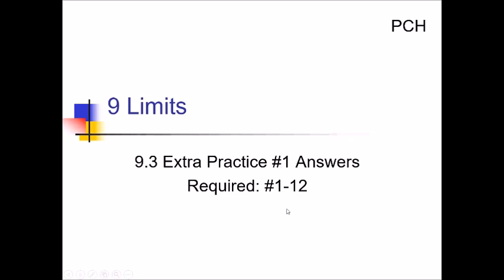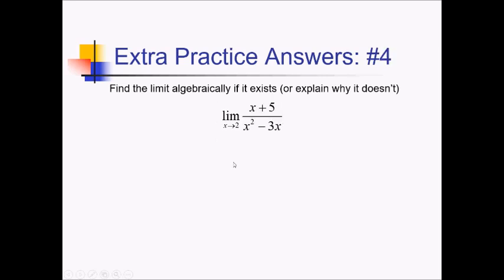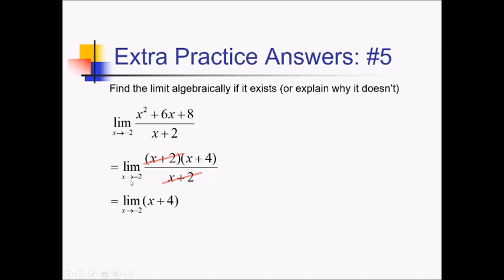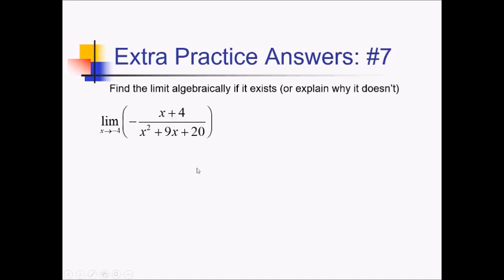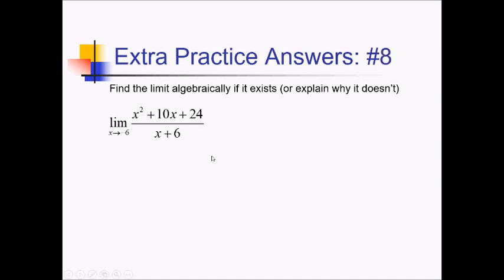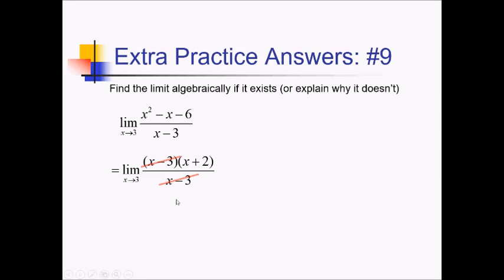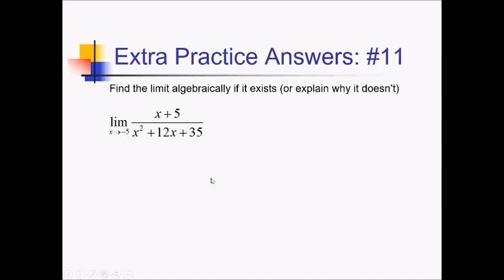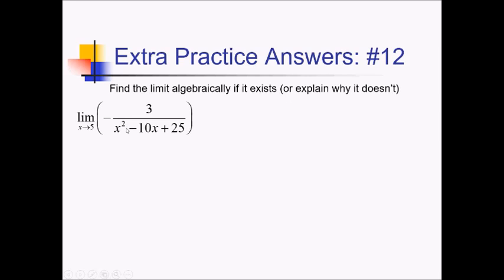Algebraic Limits - Polynomials and Rational Functions: Problem Set #3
Worked problems showing how to find limits, algebraically, of polynomials and rational functions.

Go here for a PDF and handout to go along with this video